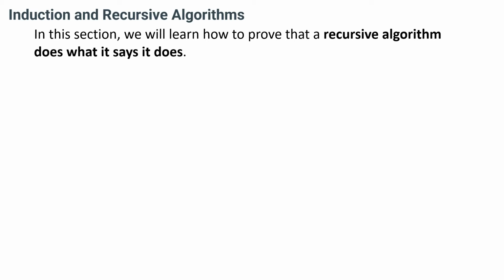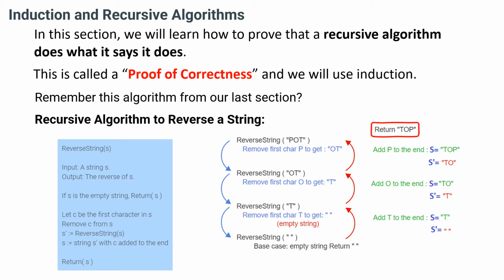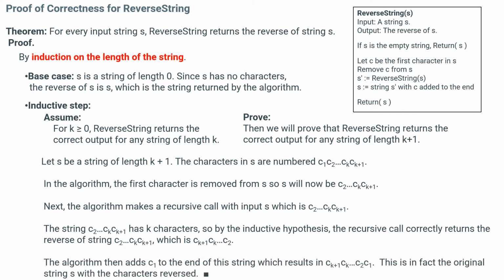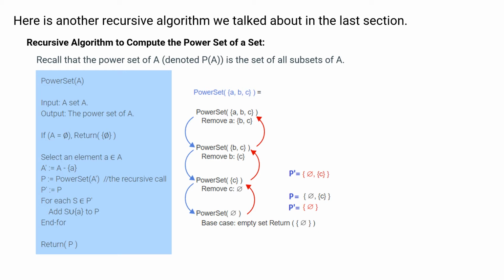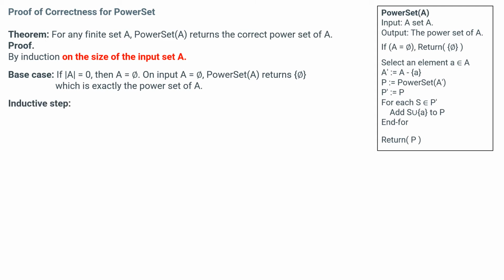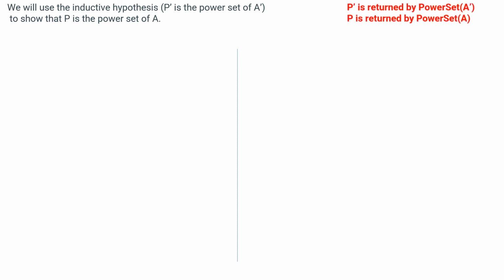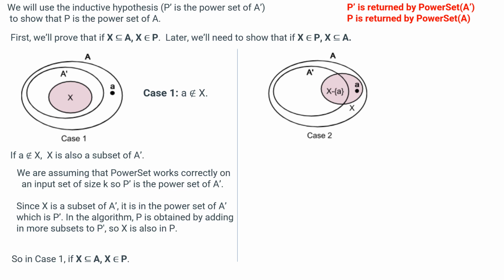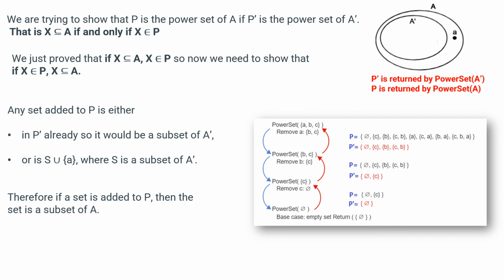Induction And Recursive Algorithms